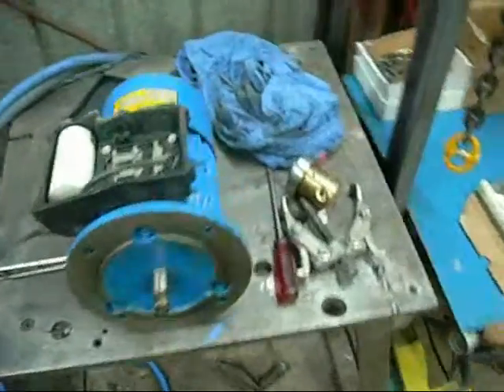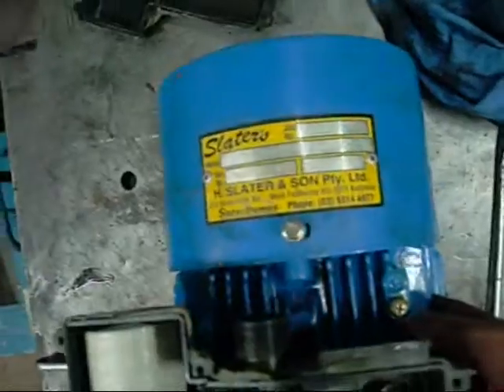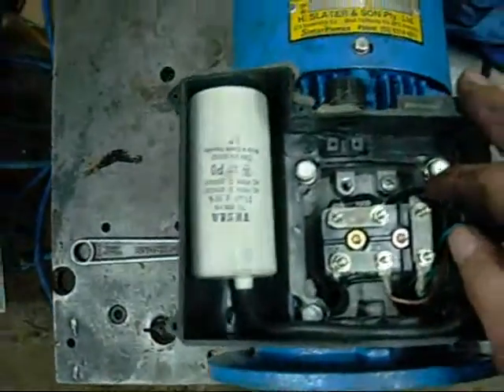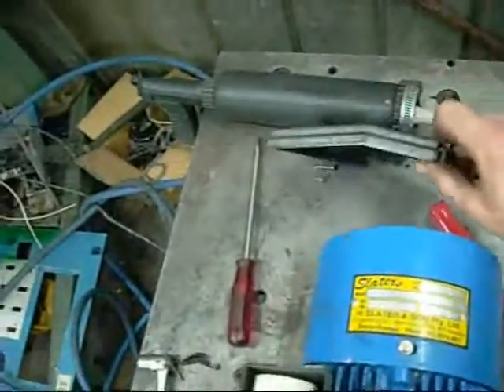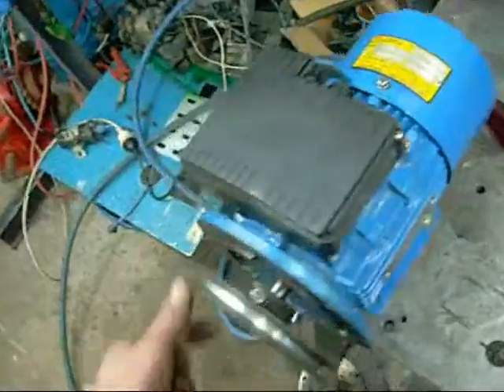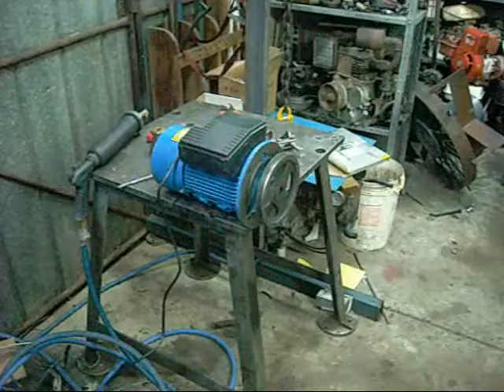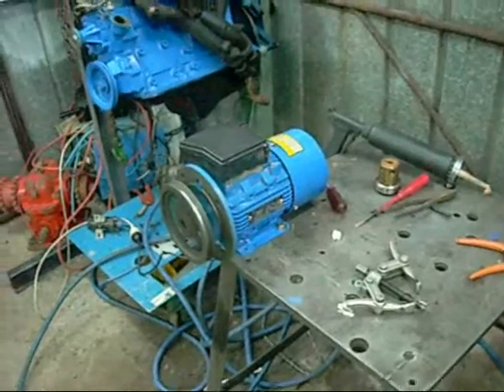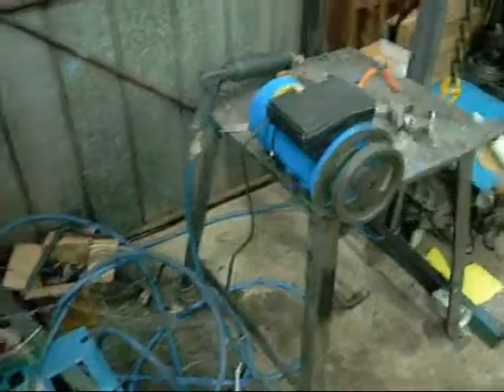Repair and Test of Western Electric 1.1Kw 2780rpm Pump Motor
Easy fix vid for the electric motor enthusiasts.